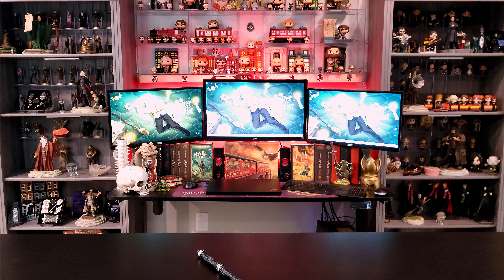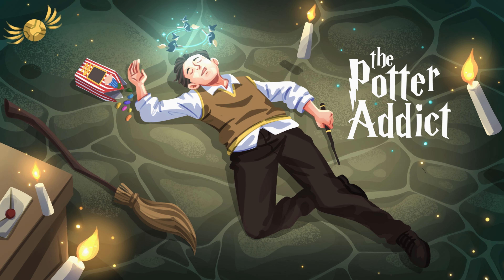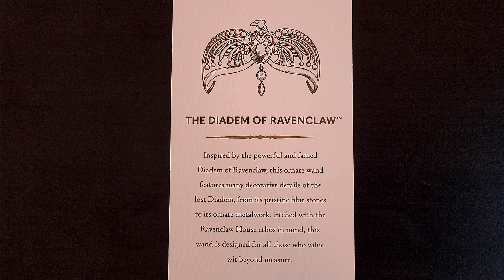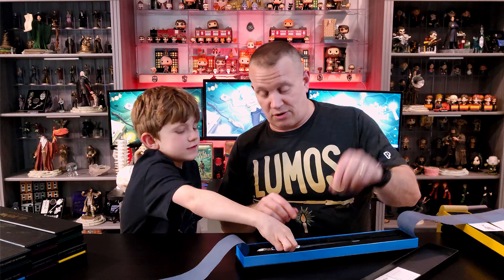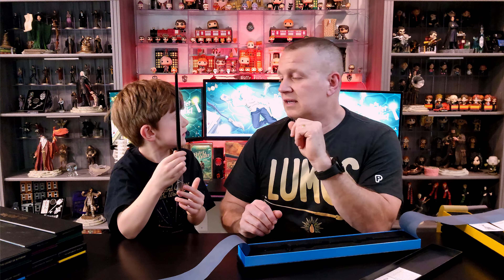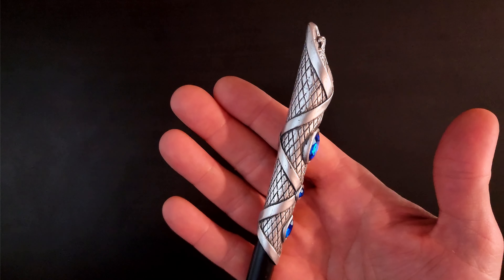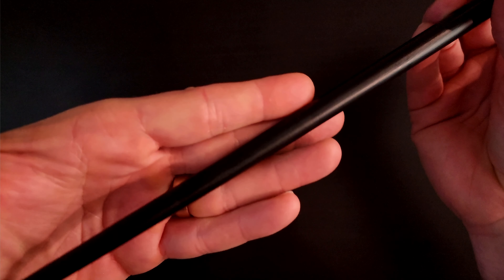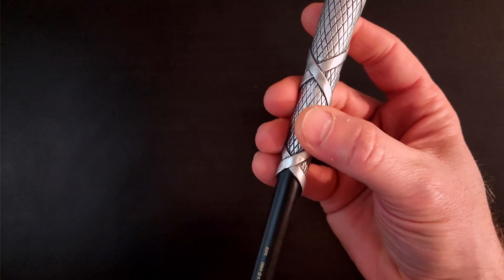Harry Potter Design Collection Wands: Part 1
In this video, we take a look at the first 9 wands from the Harry Potter Design Collection.

If you're interested in writing to us, our owl delivers to:

The Potter Addict
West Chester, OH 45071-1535